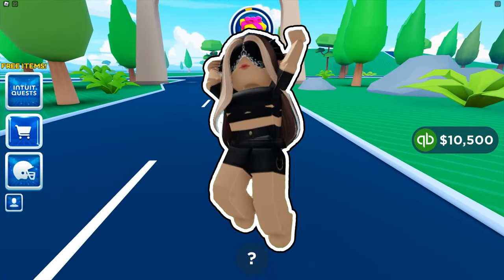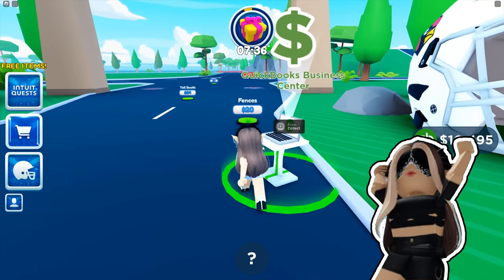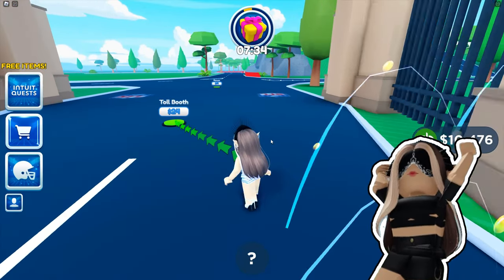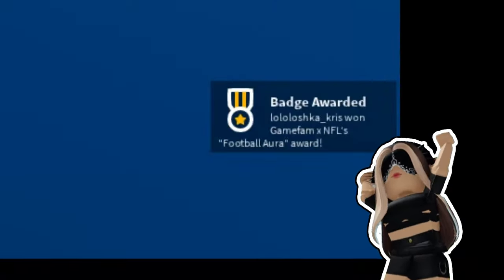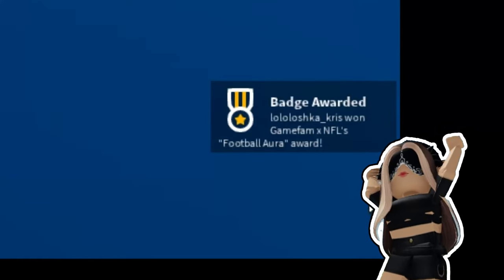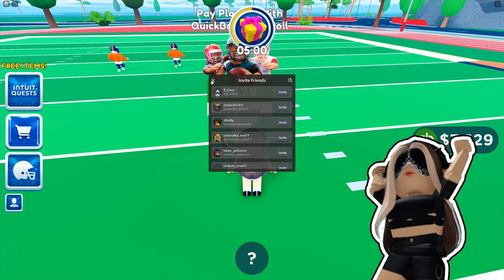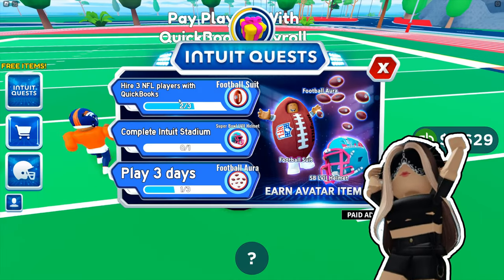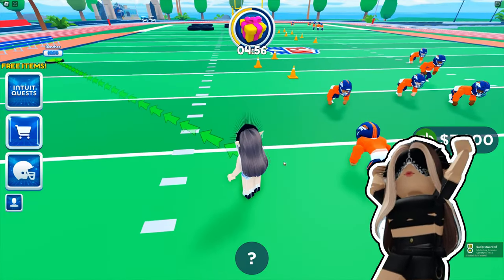How To Get SUPER BOWL HELMET FOOTBALL AURA FOOTBALL SUIT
➤Timecodes:
   ...➤0:00 - Intro
   ...➤0:10 - How to get
   ...➤0:50 - Outro